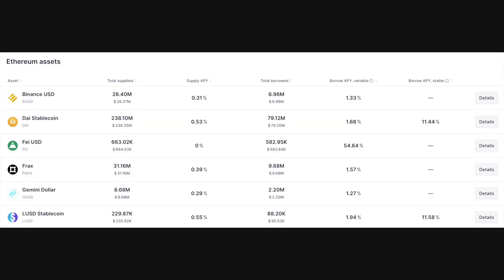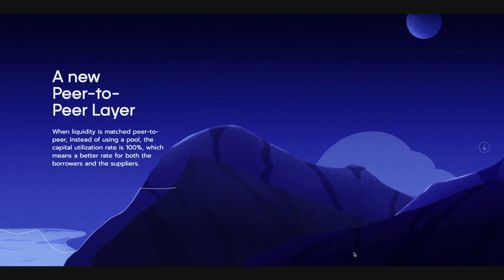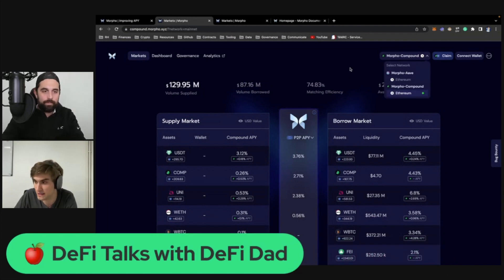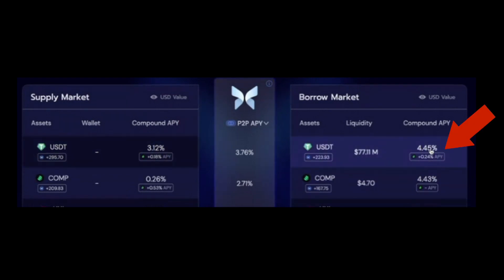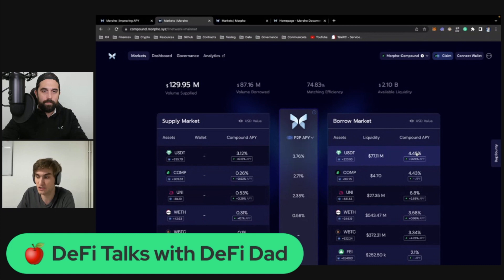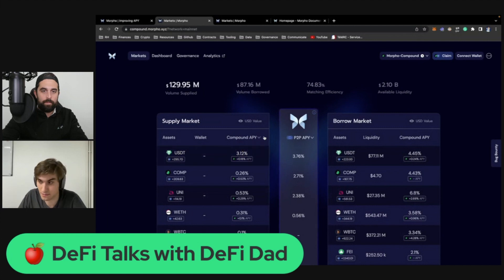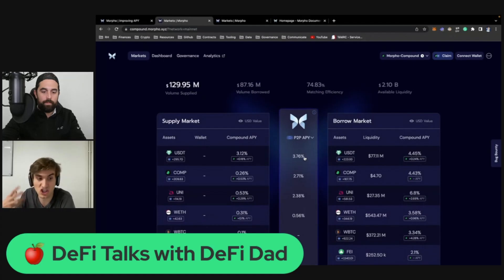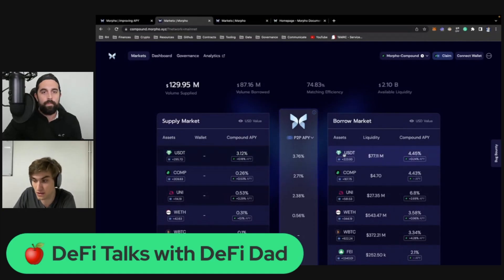What is Morpho P2P Lending and Borrowing?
Morpho is a new peer-to-peer (p2p) layer built on top of lending pools such as Aave and Compound. To solve for the spread between lenders and borrowers, Morpho matches lenders and borrowers p2p, and in doing so, lenders earn higher interest and borrowers pay lower interest than base rates offered on Compound and Aave, while preserving the same liquidity and liquidation guarantees.

This is a 2-minute highlights reel covering how Morpho works from my interview featuring the CoFounder and CEO Paul Frambot!

DeFi Talks Resources

Guest Links

Not financial or tax advice. Do your own research. All opinions expressed by DeFi Dad and guests are solely their own opinions and do not reflect the opinion of his team at 4RC.